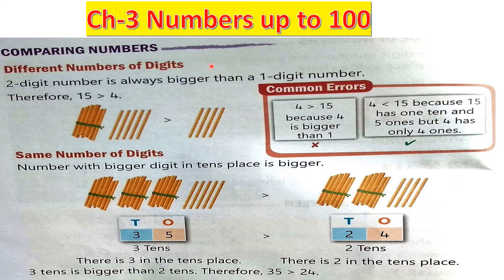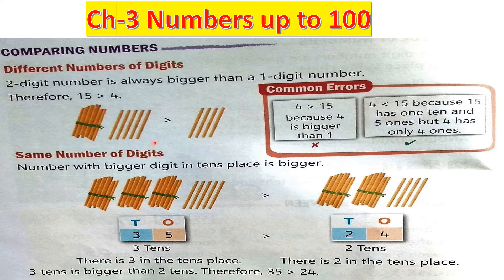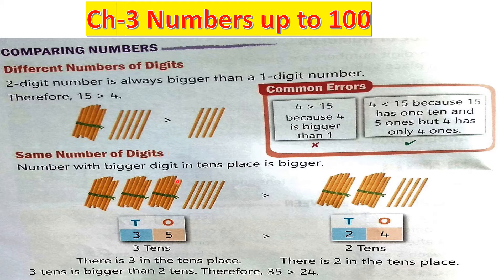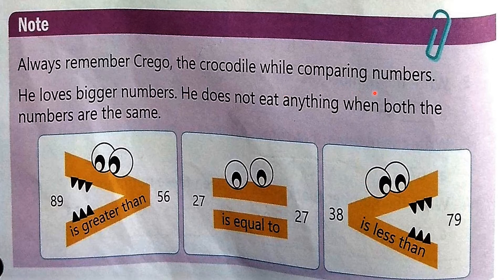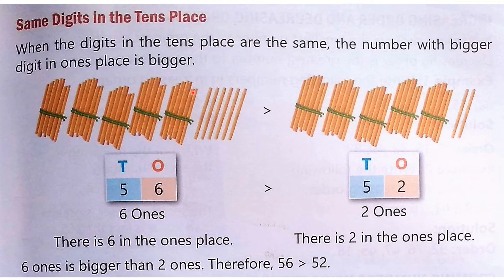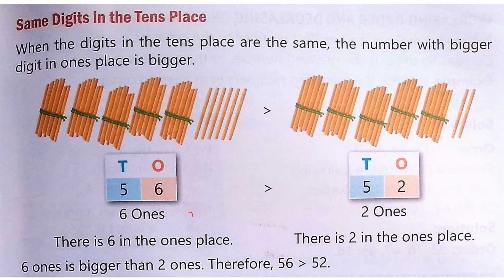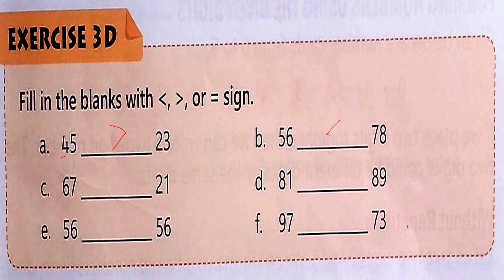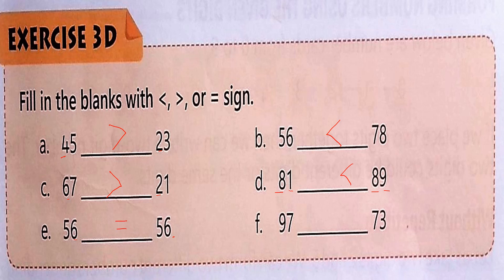Erudite 5 august class 1 maths by Vikash sir